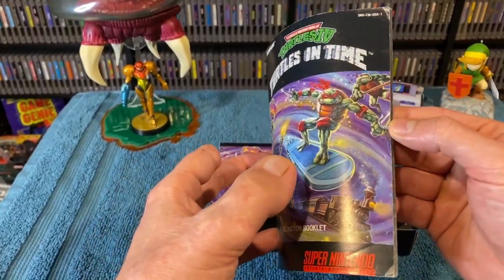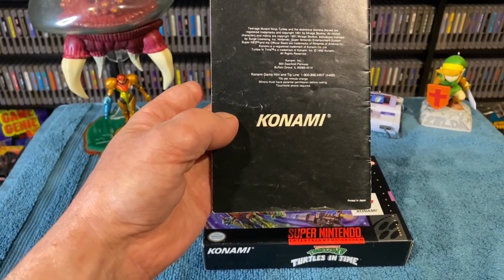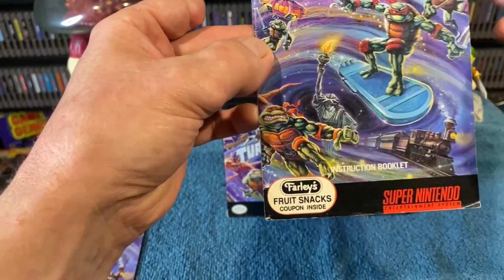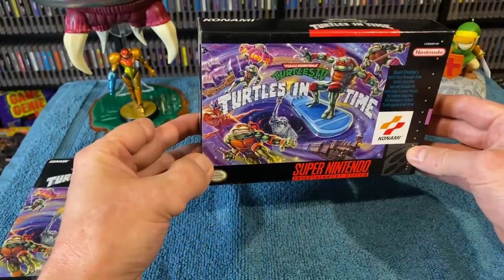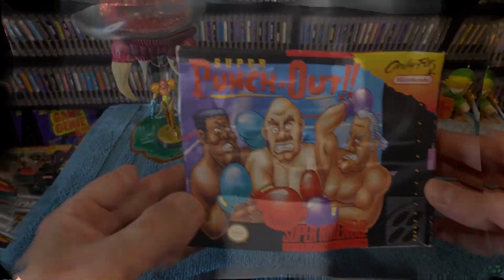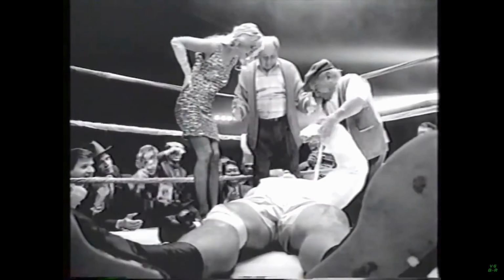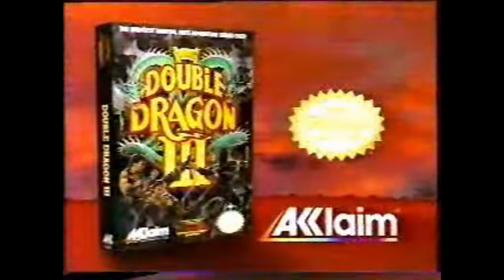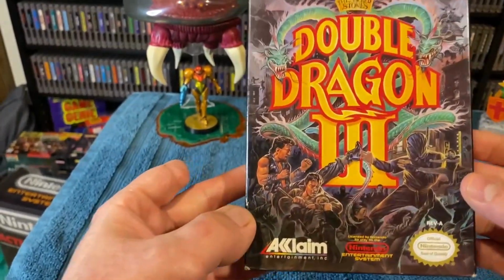Upgrading your Collection Episode 1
Today on the channel, I talk about some items I was able to upgrade in my collection. I hope you all enjoy.

Make sure to check out my buddies channels also and throw them a subscription!